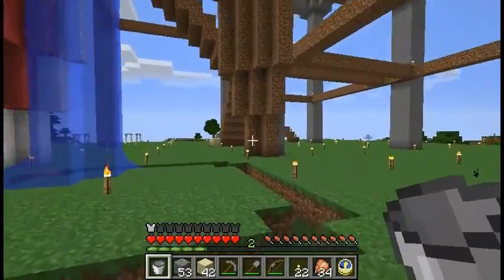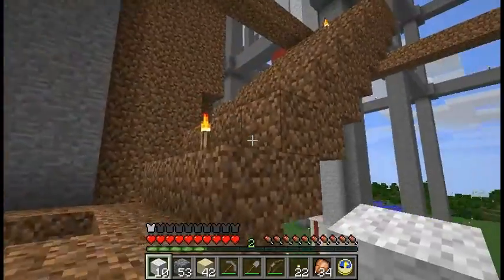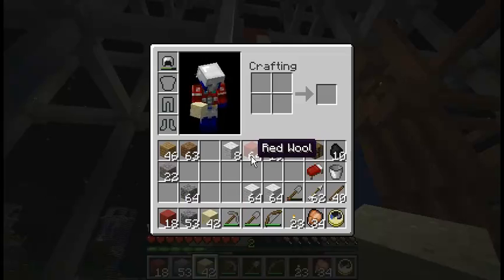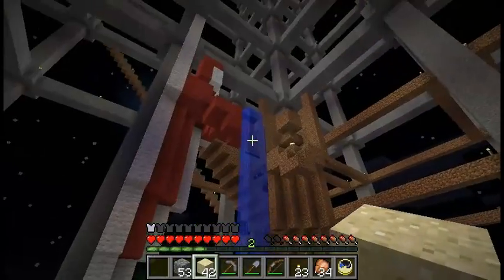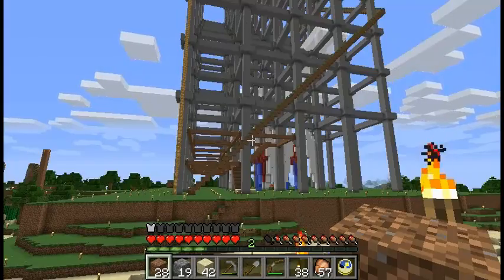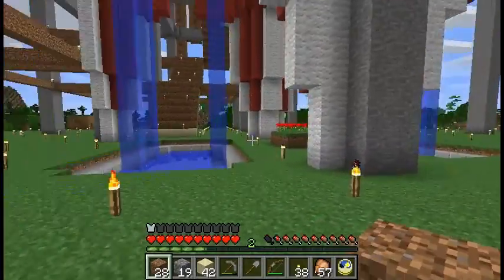Minecraft: Skyscraper Lobby Hotel Design part 2 2012-07-23a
Rebuilding the angel statues with red and white wool, doing a few tweaks as I go.  The reason I'm doing these statues first is because they're the main feature of the lobby, so I'm making sure that they'll fit in the space before I start putting the other things in.